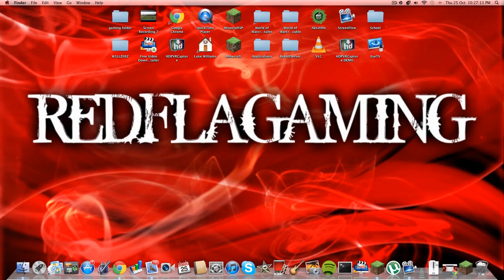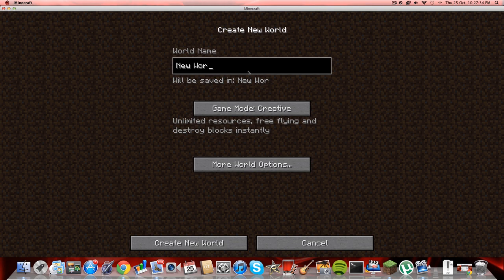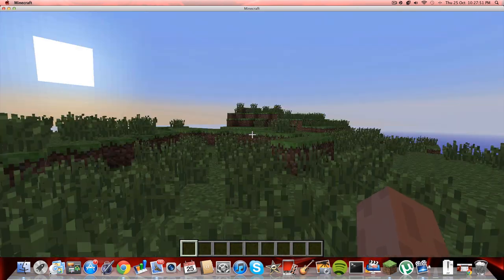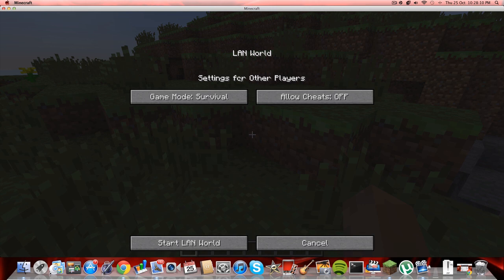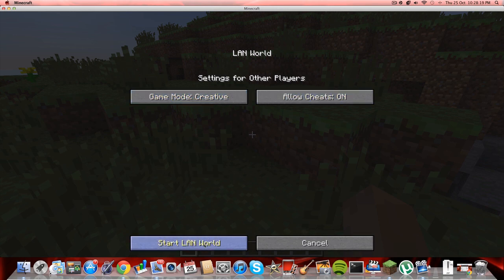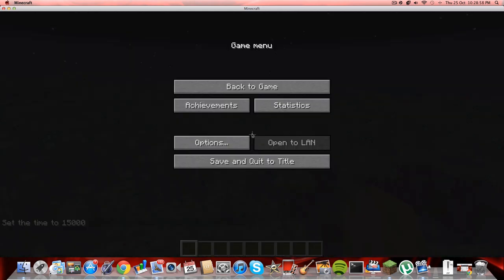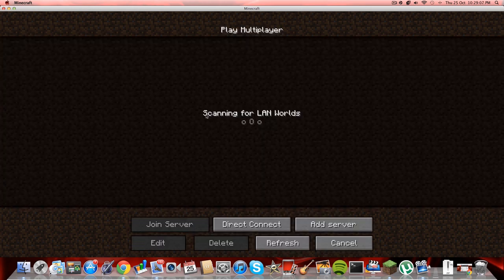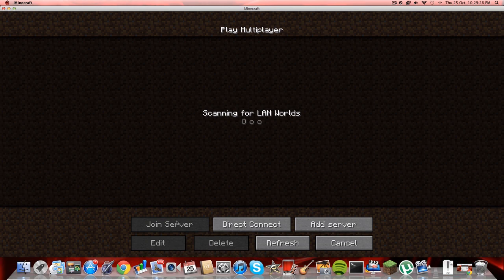How To Open Your Lan NetWork On Minecraft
Hey youtube redflagaming here, in this video i will be showing you how to open your Lan Network on minecraft so your friends can join.